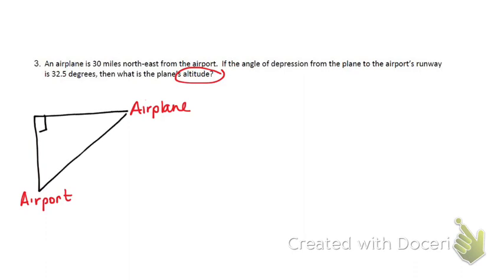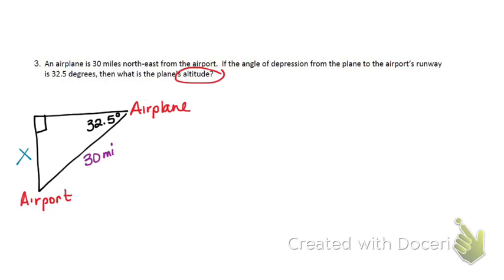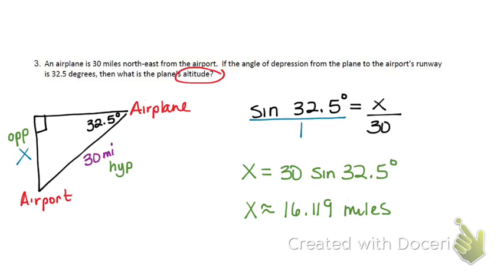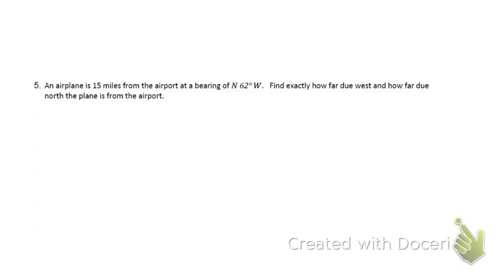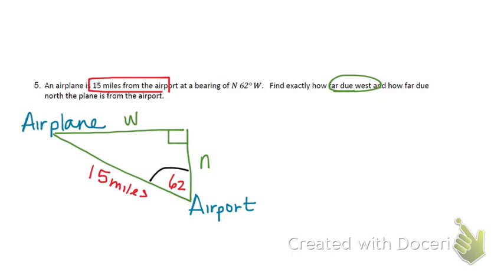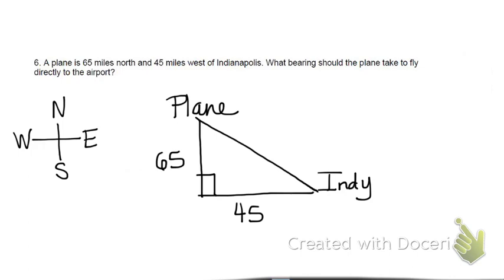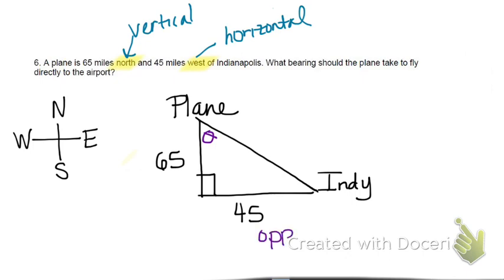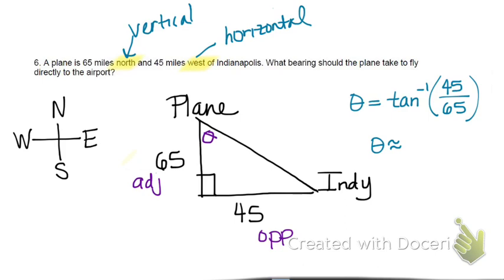March 23 PreCal